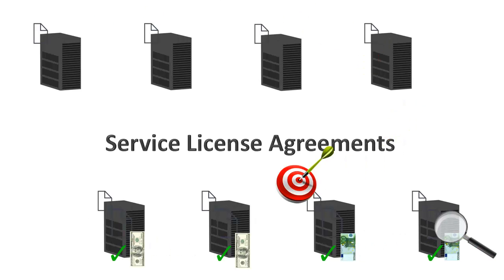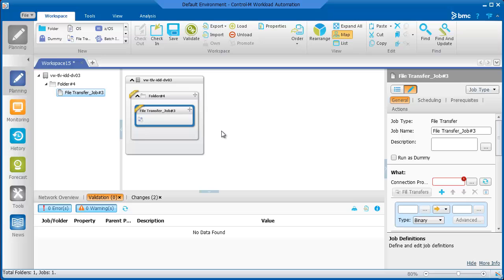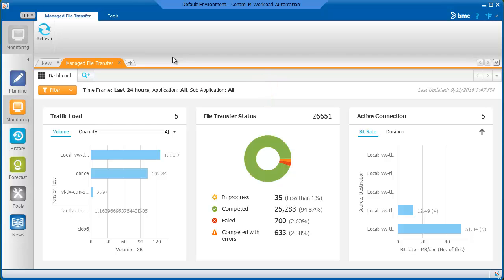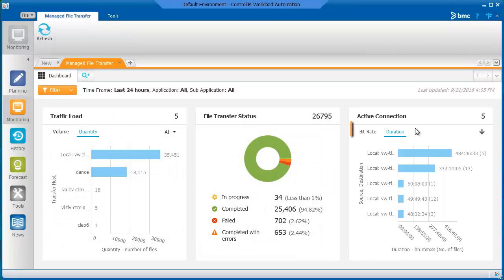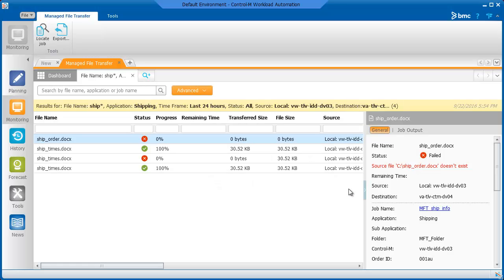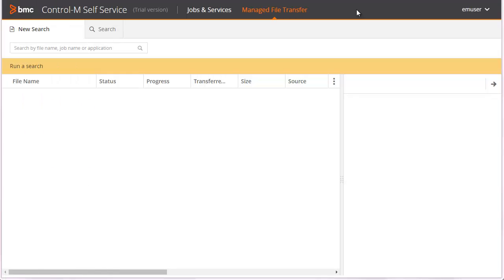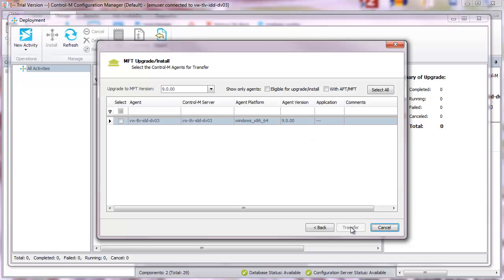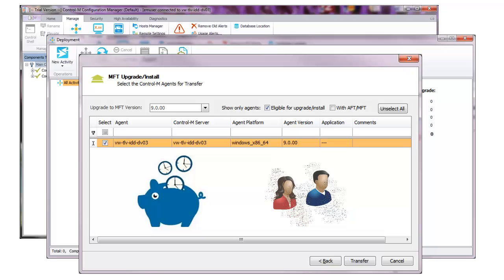Control-M Managed File Transfer Overview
*** CC in English, Spanish, and Chinese
In this video you will learn about Control-M Managed File Transfer, or Control-M MFT, and how to use it.

Contents overview:

Introduction - 0:14
Defining a File Transfer Job - 2:24
The Operations Dashboard - 3:26
MFT Deployment - 8:08